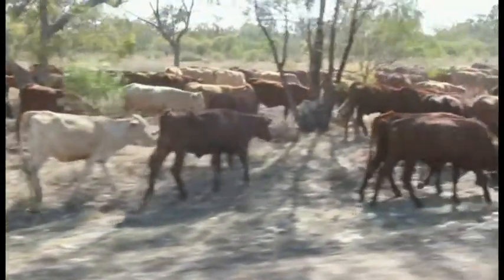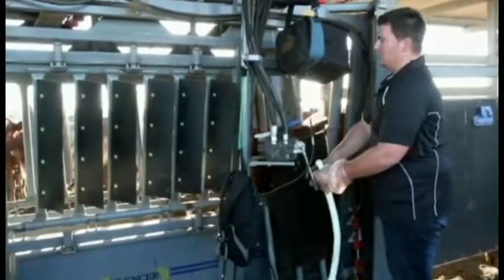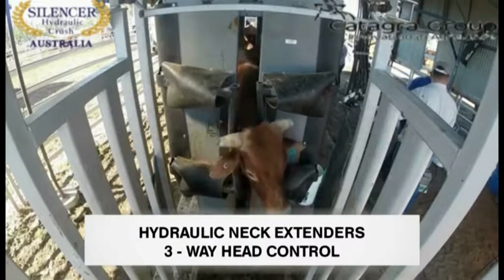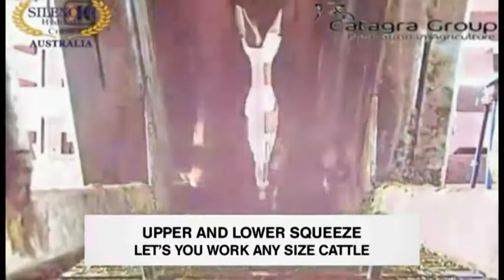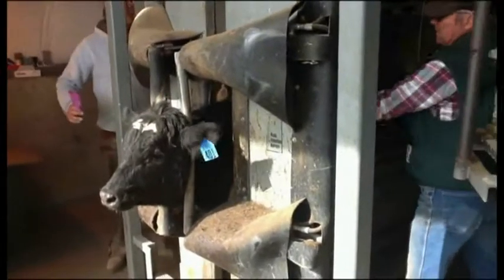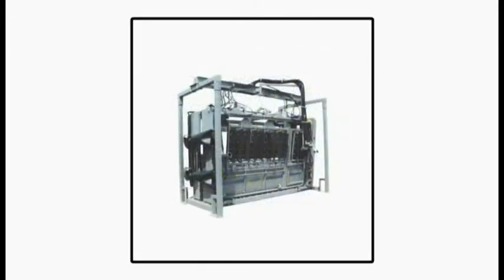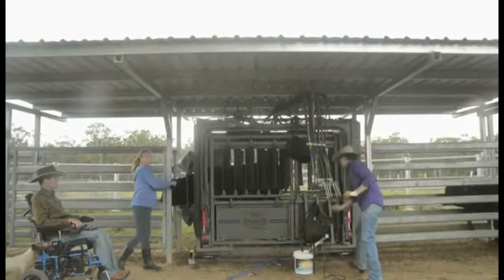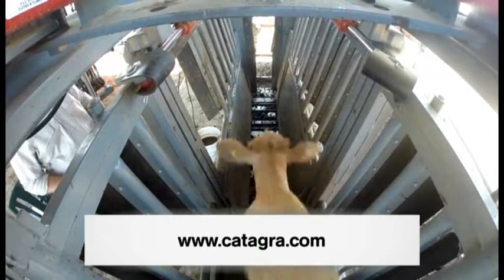Silencer Rob cook video (Aus voice over)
Catagra Group distributes Silencer hydraulic chutes and ReproScan cattle ultrasound equipment in Australia and New Zealand.